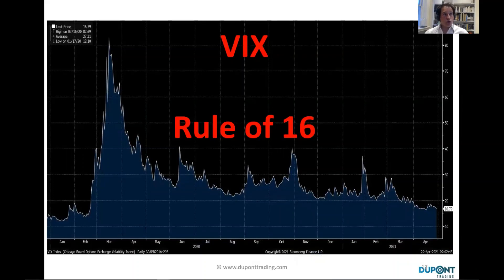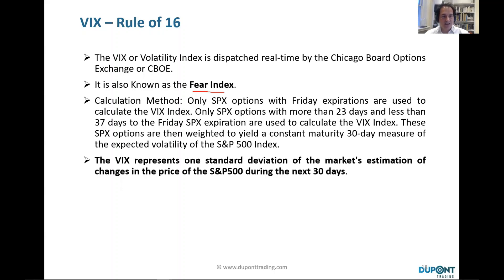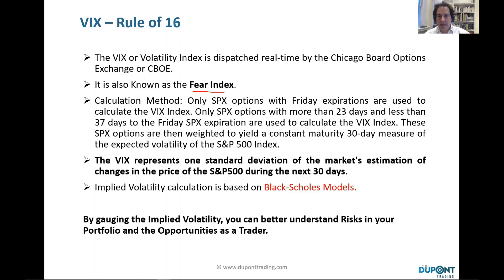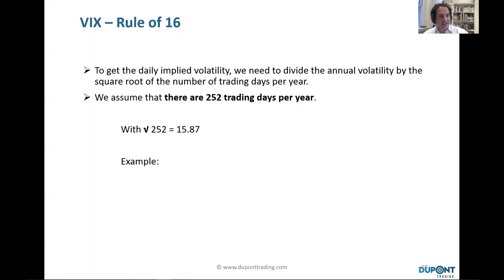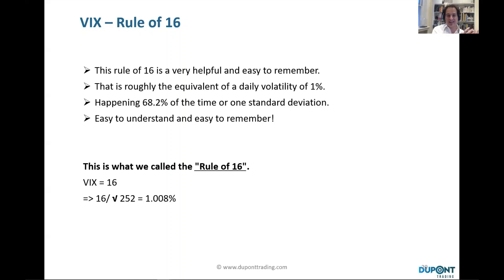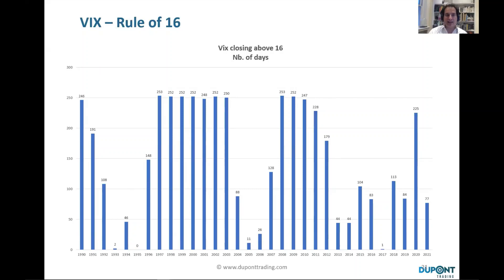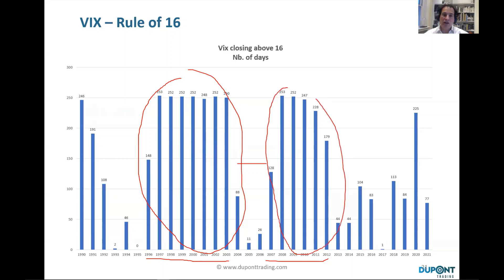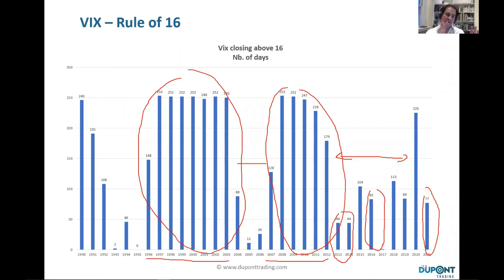Rule of 16 Explained in 7 minutes - Dupont Trading Education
In this video, Gregoire Dupont explains what is the VIX and the Rule of 16:
how to calculate it and what it means in terms of S&P 500 expected move.

Thanks
Dupont Trading Team